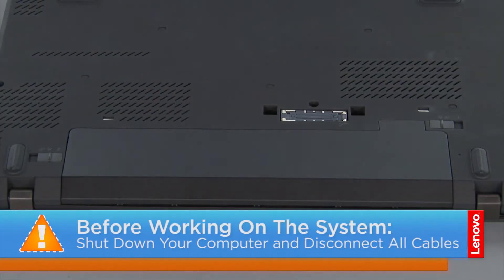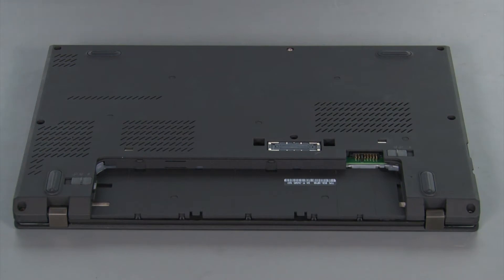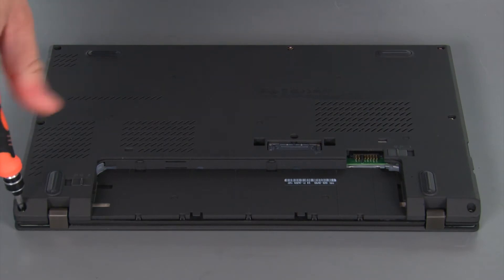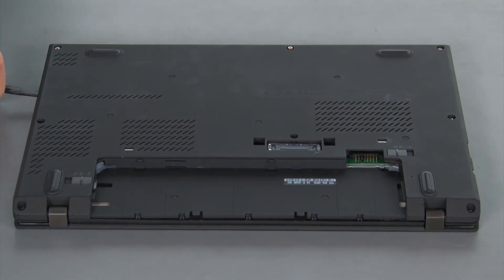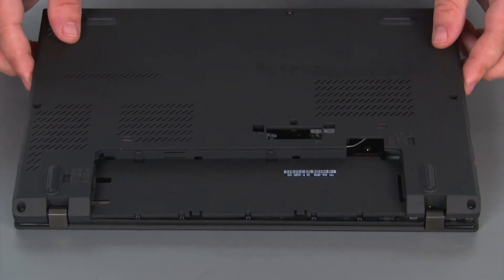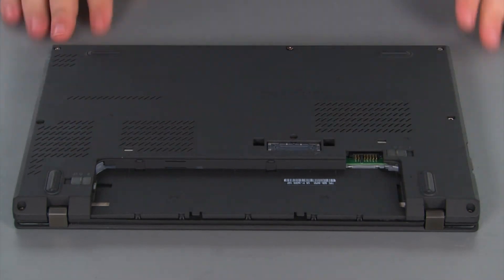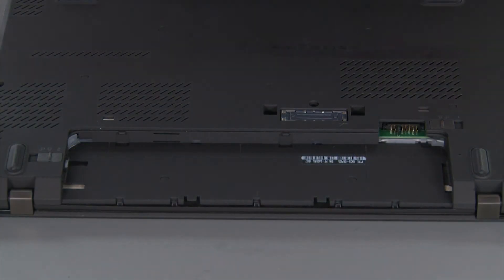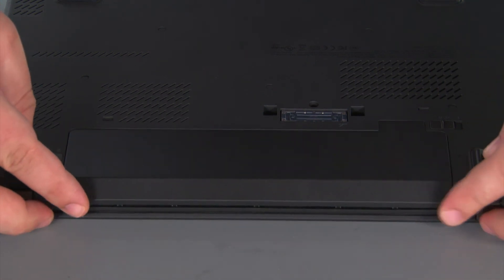ThinkPad X270 Laptop - Base Cover Assembly Replacement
This video illustrates how to replace the Base Cover Assembly in your ThinkPad X270 laptop.

Machine Types Applicable:
20HM, 20HN, 20K5, 20K6